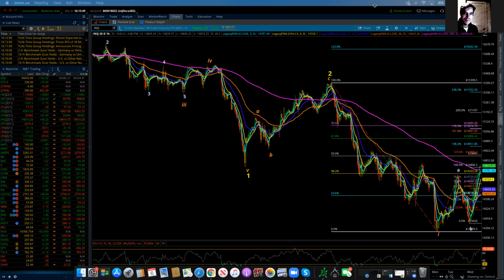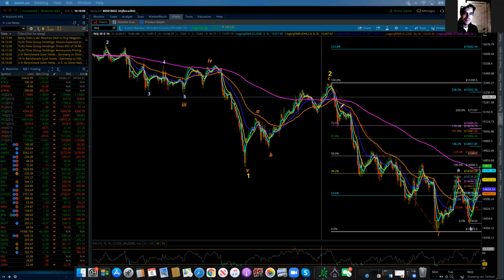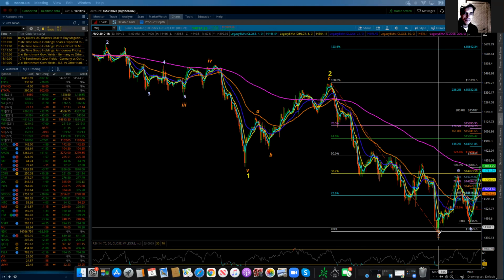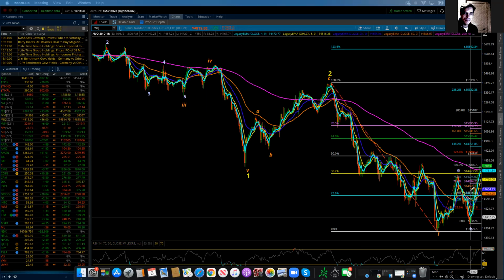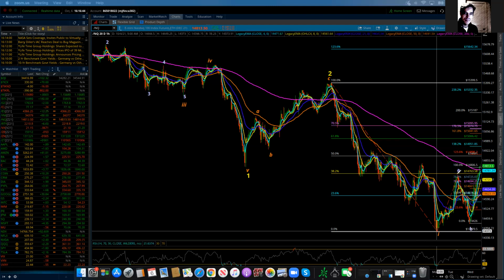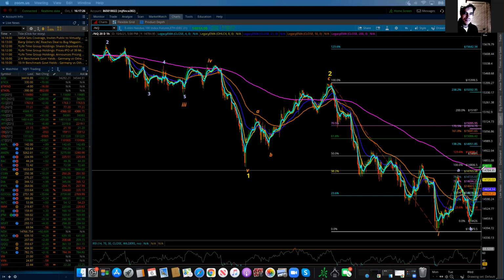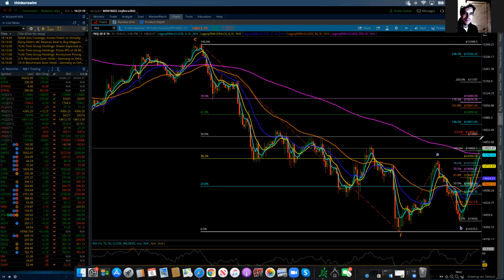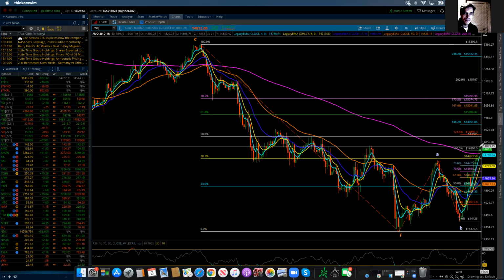NASDAQ 100 / Elliott Wave Update 10/06/2021 by Michael Filighera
Wednesday's trade produced another basically up trending day.  The NQ finished the regular session at Tuesday's highs at 14758 and has continued to move higher at the start of Globex reaching 14830 thus far.  I have adjusted the Elliott count and labeling to reflect the moves.  As previously discussed the break above 14764 does extend the Minor wave 2 correction that I had previously labeled as complete at 14835. I have moved once again the completion point for Minor wave 1 to the low at 14370.  Subsequently the rally off the low is wave 'a' of 2. The decline to the globex low at 14422 has been marked as the completion point for wave 'b' of Minor 2.  Wave 'c' then is still underway and I would believe it is prudent to allow for additional upside to reach Fibonacci resistance for wave 'c' at 14885 to 14896 with an extension, if it occurs, reaching resistance at 14851.  There is a cluster of resistance at 15006 to 15095.  Once complete my expectations remain the same in that a sharp downside reversal should begin in the form of an Intermediate wave 3 decline.  Downside projections will be updated once Minor wave 2 is complete, but we have thus far continues to point to a break below 14000 taking place over the near term.

Take advantage of the Autum Promo to join the Logical Signals Trade Room